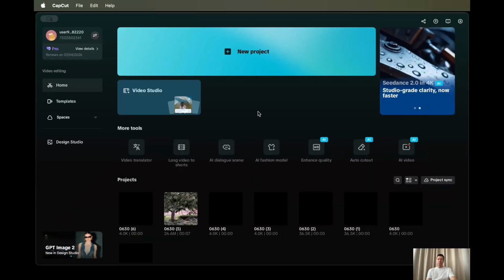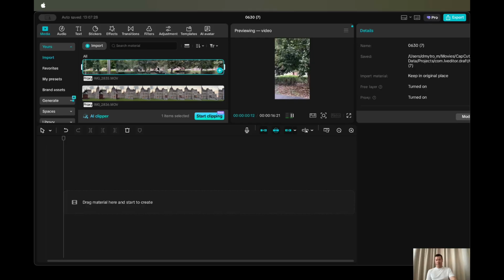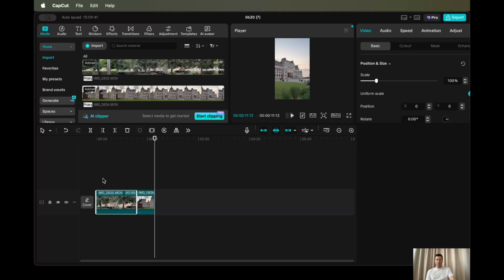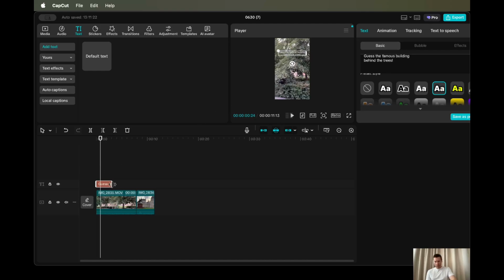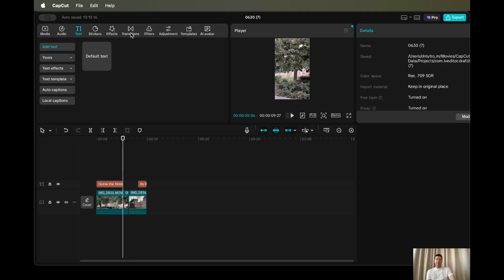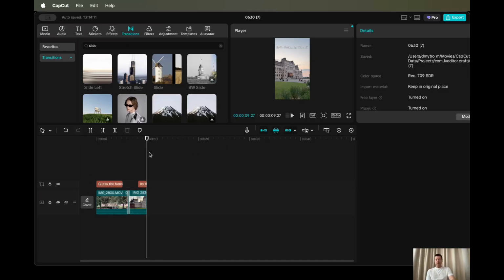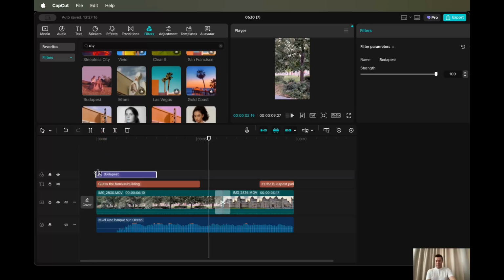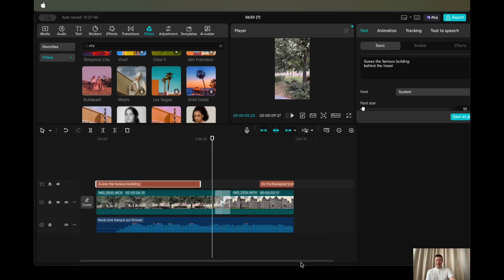Learn CapCut in 10 Minutes (Complete Beginner Guide)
Learn CapCut from scratch in under 10 minutes.

In this beginner-friendly tutorial, you'll learn everything you need to start editing professional-looking YouTube videos and Shorts—even if you've never opened CapCut before.

In this video you'll learn:
✔ Importing footage
✔ Cutting and trimming
✔ Adding text
✔ Transitions
✔ Effects
✔ Music
✔ Export settings
✔ Tips to edit faster